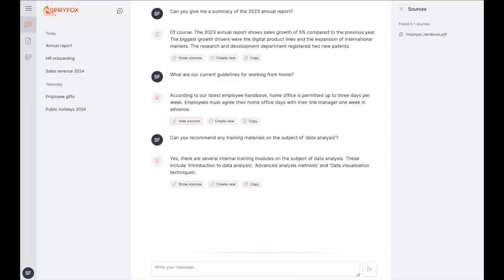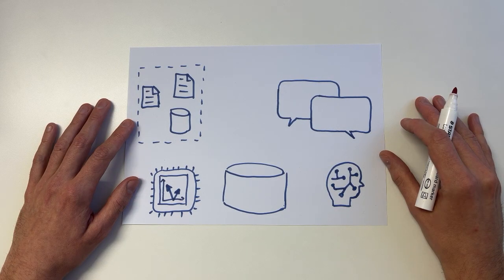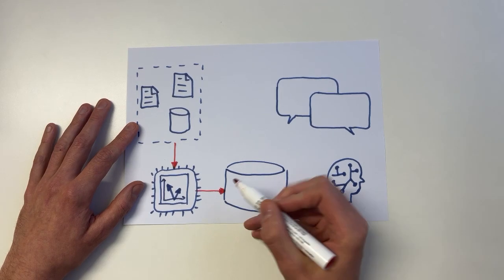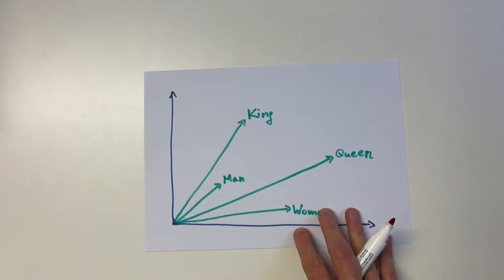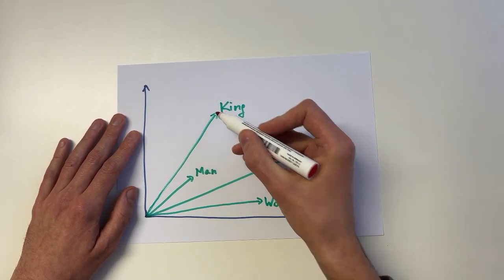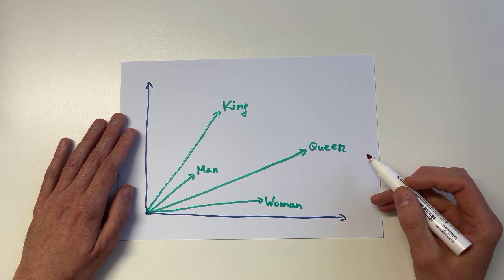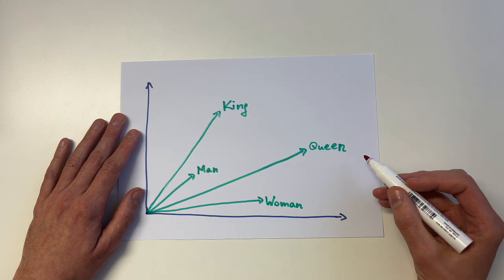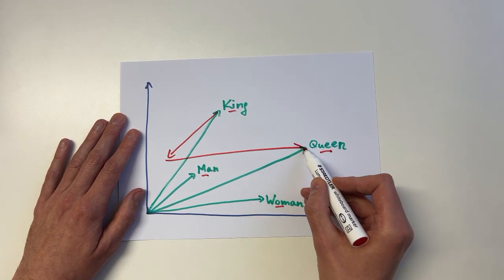How do AI Knowledge Bases work?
In this video, I provide insights on how AI-powered knowledge bases work, in other words: ChatGPT on your company data. I explain the basic concepts of embeddings and a vector database which provide your company-specific knowledge to the AI to provide you with precise questions to your data.